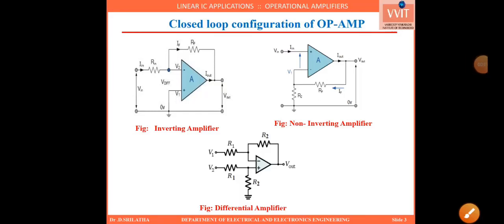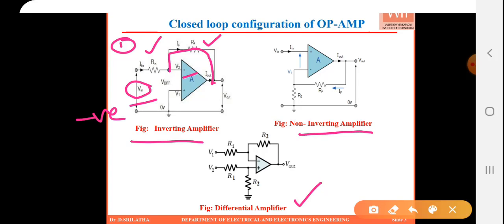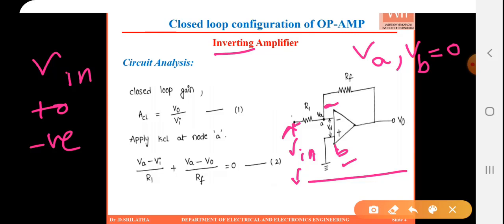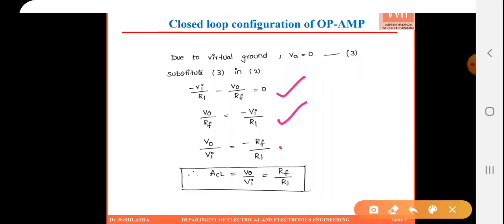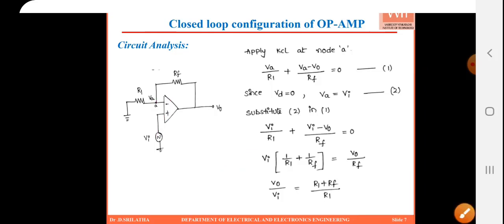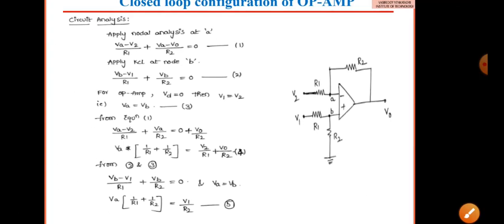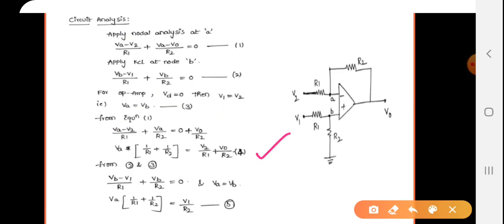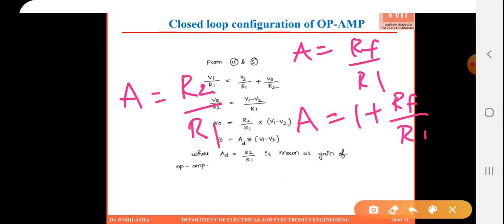Closed loop operation of Op amp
Closed loop operating  modes  of Op amp